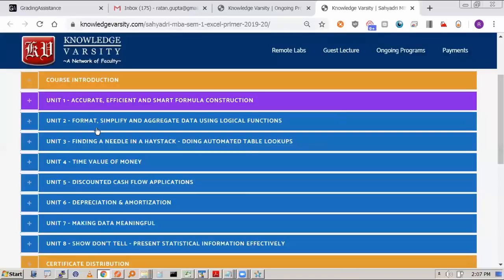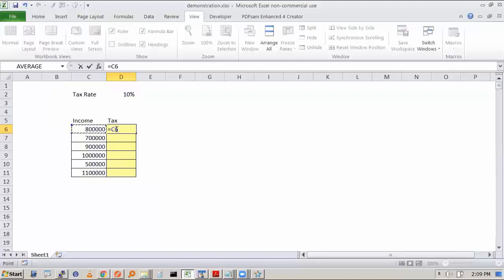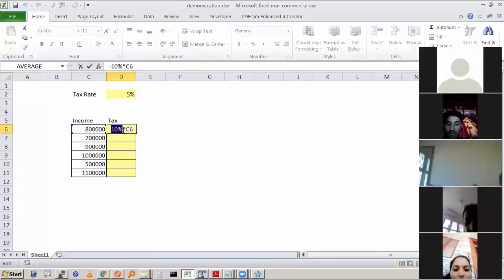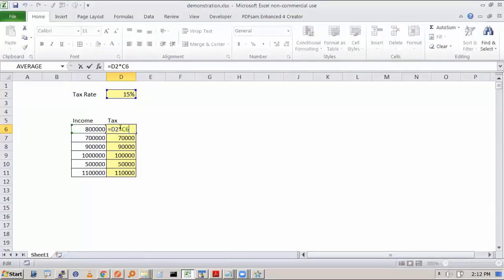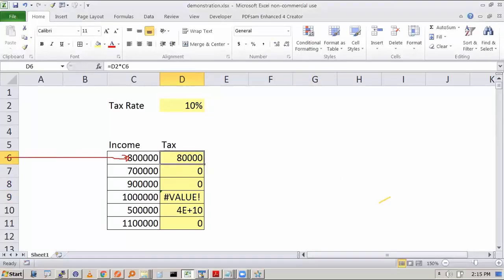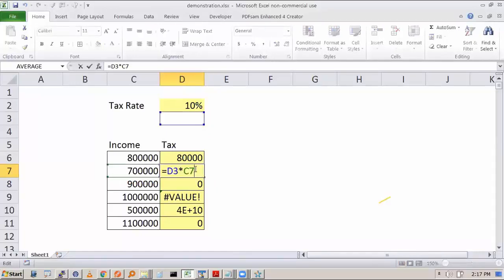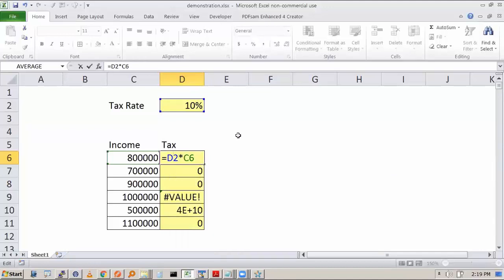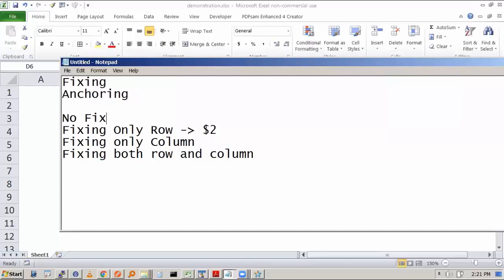How to fix Row reference in Excel (SABA)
In this video, you will learn How to fix Row reference of the cell in excel. An absolute reference in Excel refers to a reference that is "locked" so that rows and columns won't change when copied. Unlike a relative reference, an absolute reference refers to an actual fixed location on a worksheet. Most Excel users figure out how to lock these references by either toggling through the options with the F4 key or using the $ (dollar sign) symbol in front of the column and/or row references. If you do not want cell references to change when you copy a formula, then make those cell references absolute cell references. Place a "$" before the column letter if you want that to always stay the same. Place a "$" before a row number if you want that to always stay the same. An absolute reference in Excel is a reference that cannot be changed when copied, so you won't see changes in rows or columns when you copy them. Absolute references are used when you want to fix a cell location. These cell references are preceded by a dollar sign. Cell references are an important part of creating formulas in Excel. Using cell references allows your formulas to update automatically if the value in a particular cell changes and can also assist you in updating formulas as cells are copied or moved.